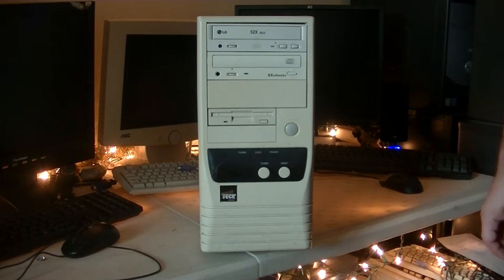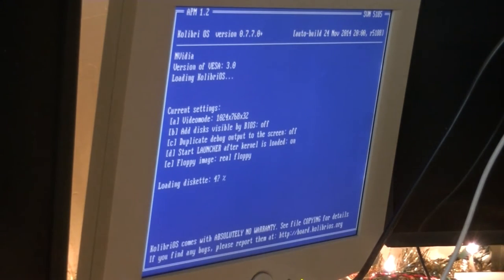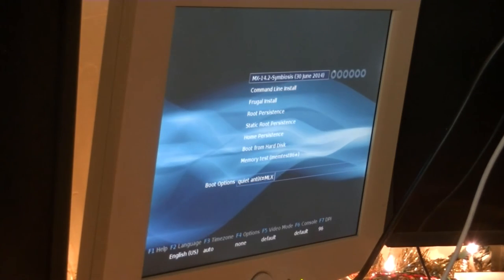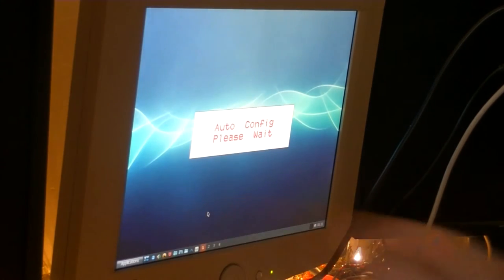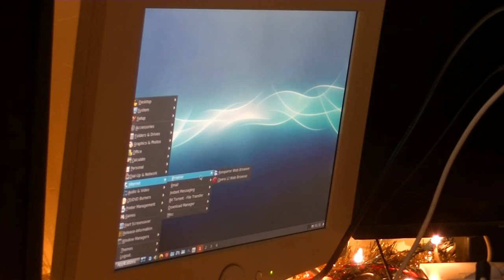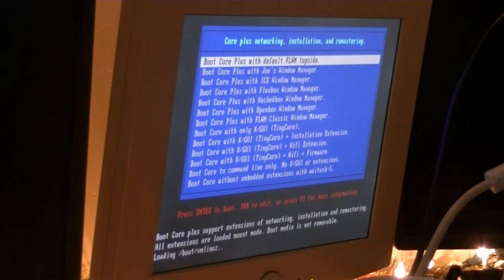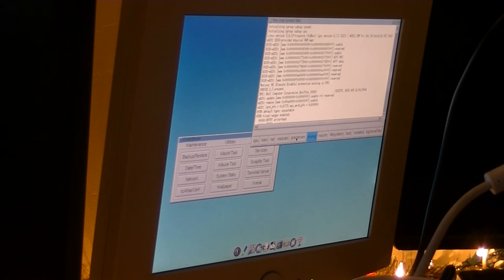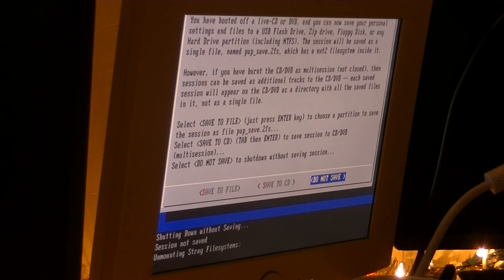Linux distributions with old and obsolete systems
Today, I will be testing 5 distributions intended for old machines collecting dust. 3 exhibits, one nasty surprise and some disappointment down the road.

UPDATE: puppy linux Quirky release is the one that needs 2GB of RAM, and is most likely an experimental build. Slacko-puppy will do the old PCs just fine. Still not for the old MMX machine.

* This distribution is dormant, therefore, no updates and constant development is available.

* Pentium 4 or higher recommended. May probably work on older platforms.